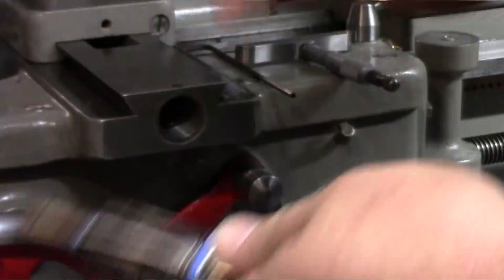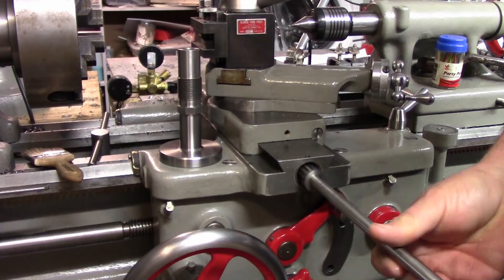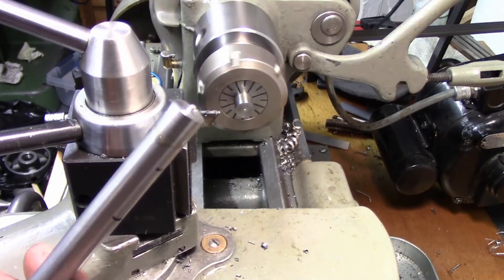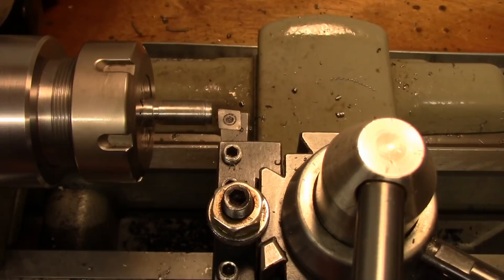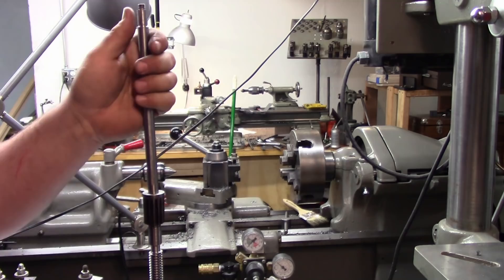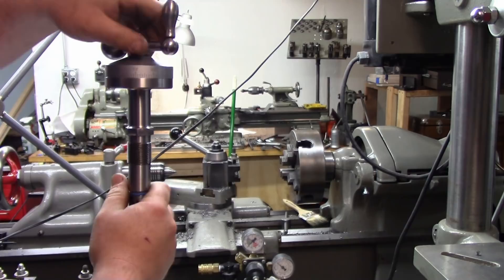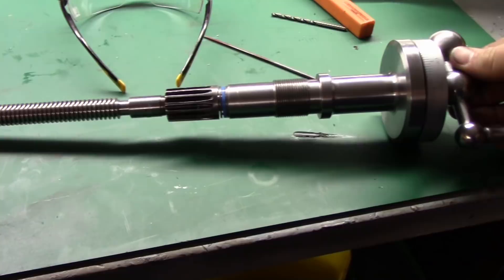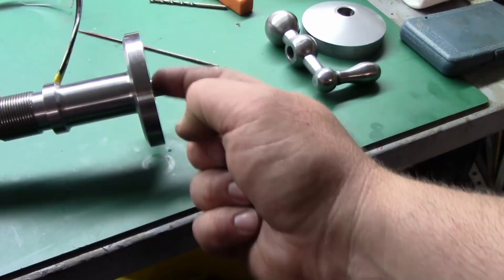Southbend 13" Large Dial Upgrade Part 5: Screw Assembly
Connecting new acme threads and newly machined handwheel shaft to gear from last episode.